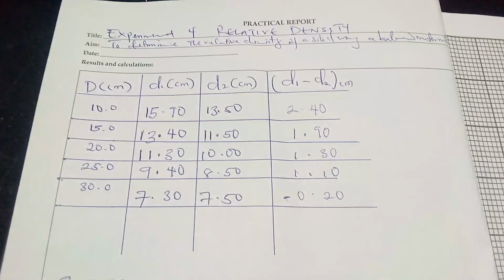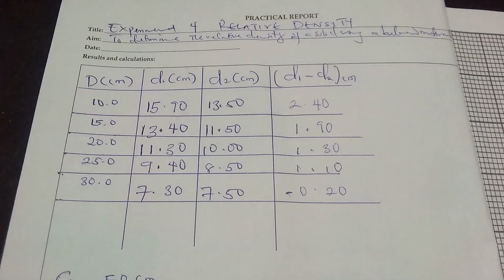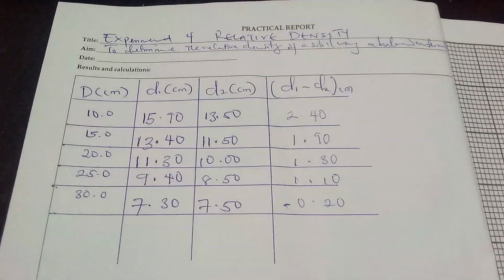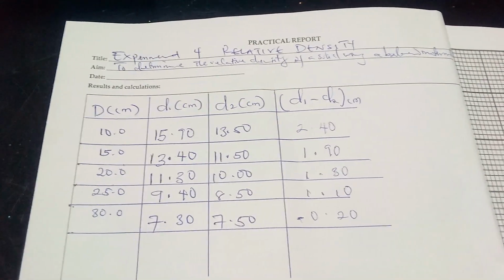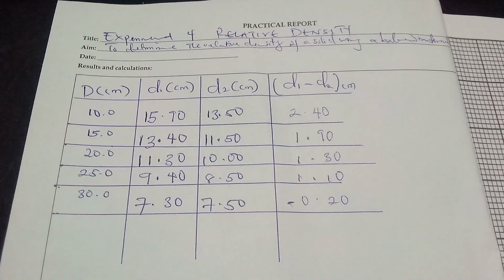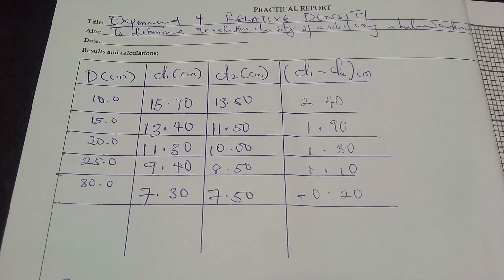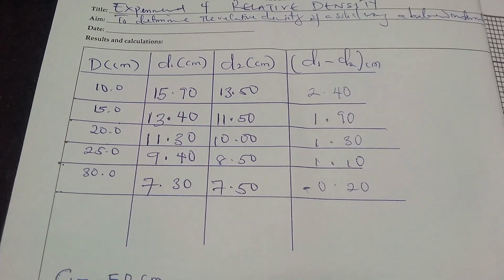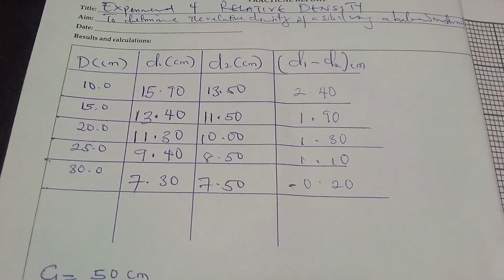Relative density of a solid substance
This video is aimed at teaching students on the practical procedures on how to determine the relative density of a solid substance. Here a step by step approach is taken to guide students on how it is done.